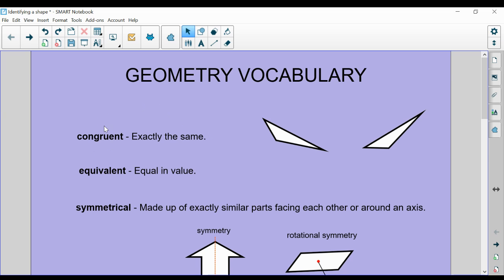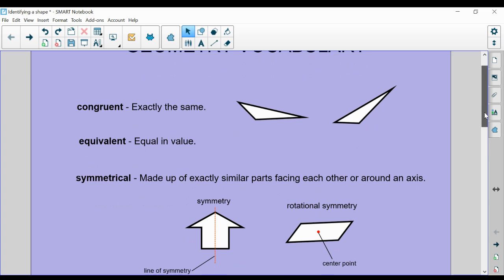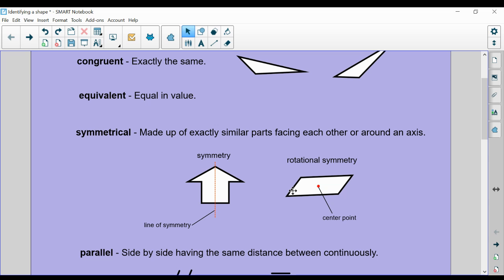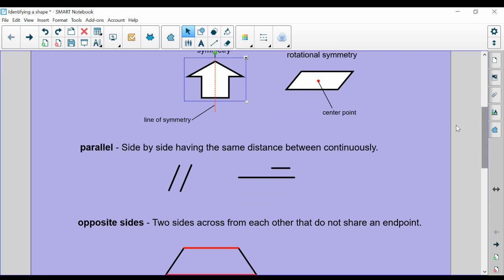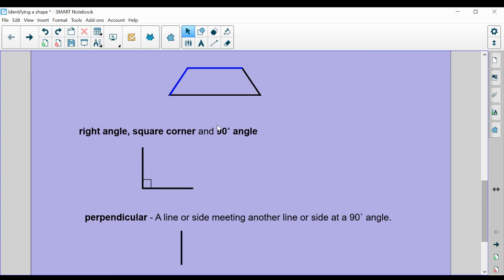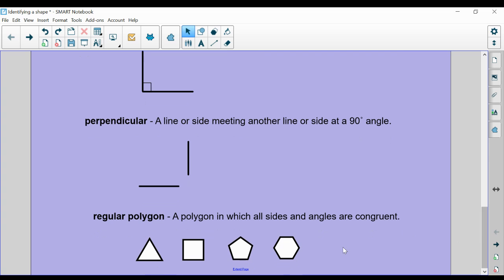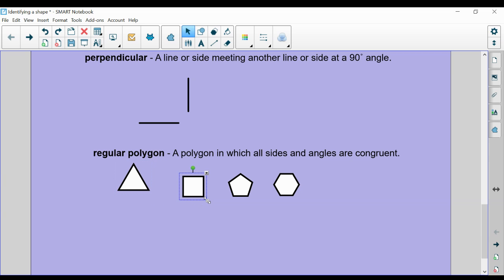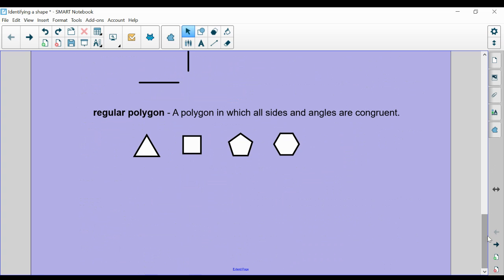Geometry Vocabulary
Third Grade Geometry Vocabulary with Mr. D